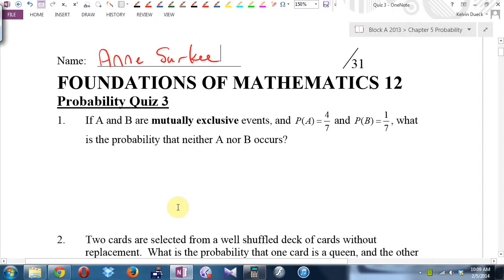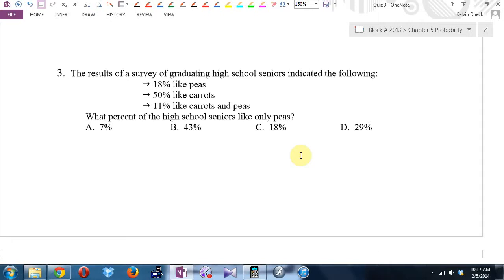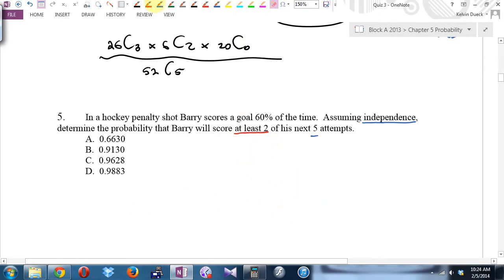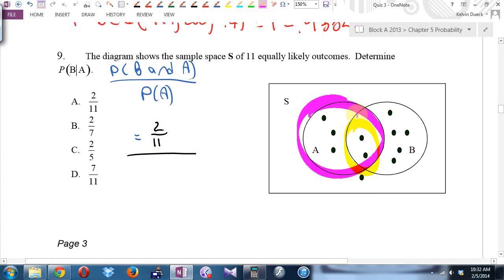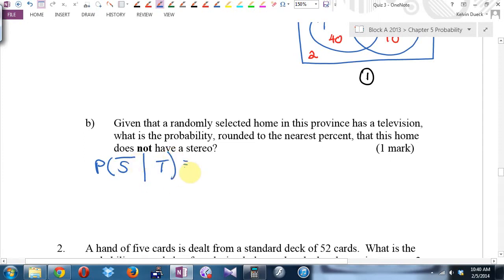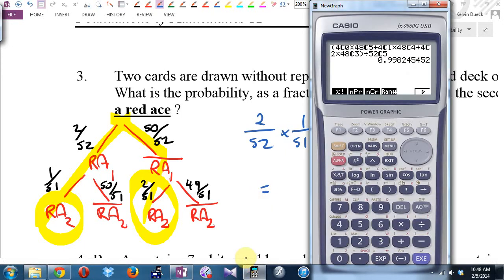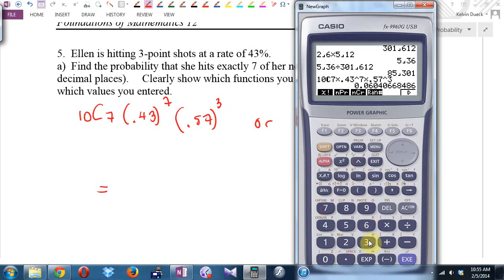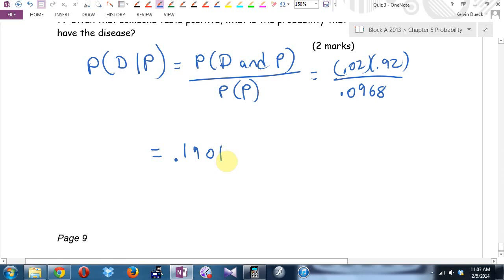FMa12 U3 Answers to Probability Quiz 3